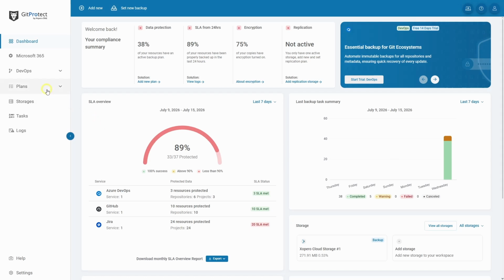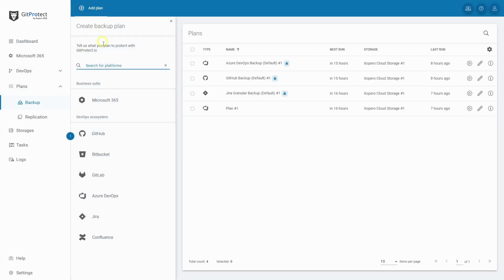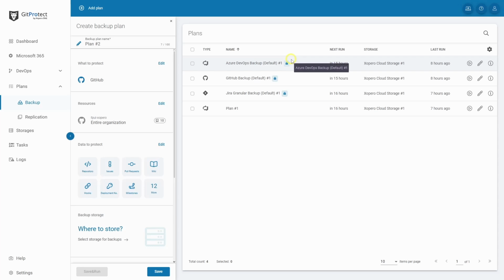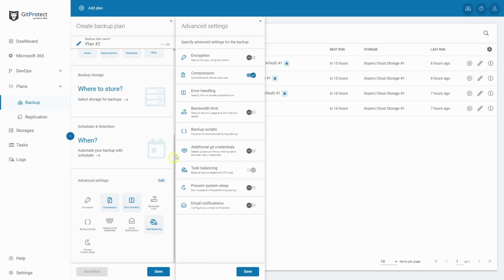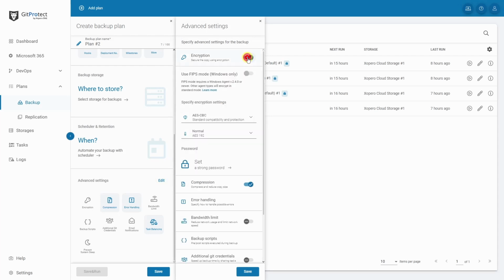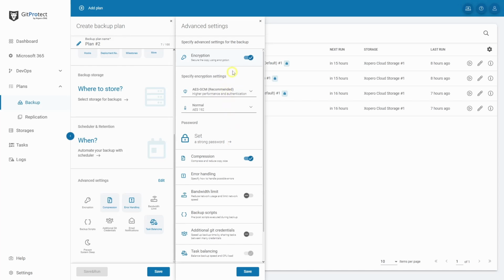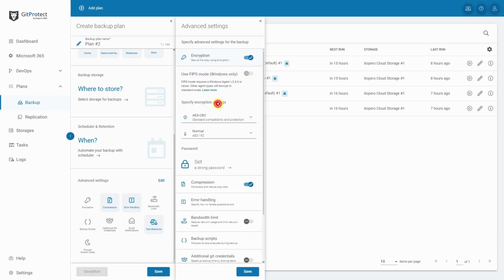FIPS Compliant Encryption in GitProtect.io | Government-Grade Security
Achieve maximum data security and strictly meet rigorous compliance standards! GitProtect.io now supports encryption compliant with the FIPS 140-3 standard developed by NIST. This is a must-have security feature for public sector entities, financial institutions, and contractors working with US government agencies.

In this tutorial, we explain what the FIPS 140-3 standard defines and guide you step-by-step on how to activate FIPS-compliant encryption (utilizing the AES-CBC algorithm) inside your Windows backup plans.

📌 Key prerequisites for FIPS mode:
* The backup agent must run on a Windows-based operating system.
* The backup plan must utilize AES-CBC encryption.
* Backup agent version must be 2.3.0 or higher.

⏱️ Timestamps:
0:07 - What is FIPS 140-3 and why does it matter?
0:40 - FIPS Cryptographic Compliance in Xopero ONE
0:57 - Enabling FIPS in the Backup Plan (Step-by-Step)
1:20 - Technical Prerequisites (Windows Agent, AES-CBC, Version 2.3.0)
1:40 - Summary and Official OpenSSL Verification